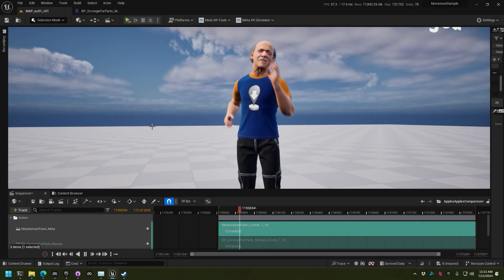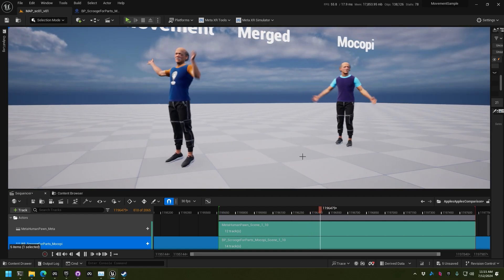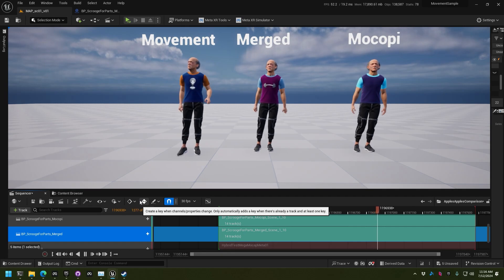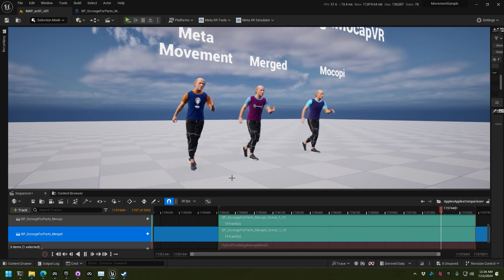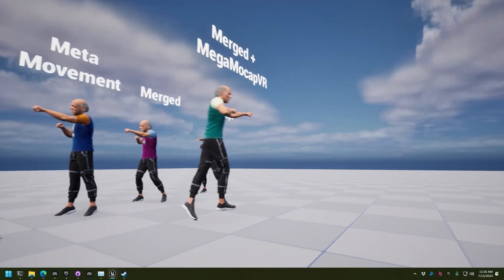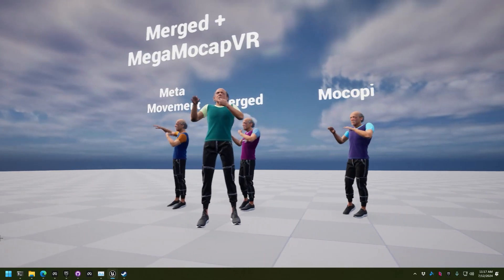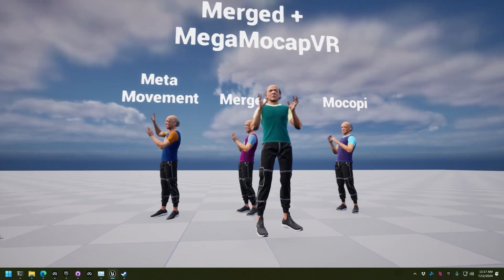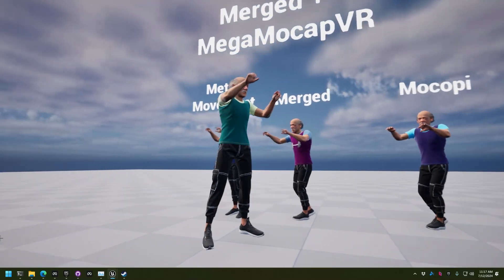Indie Mocap Face-Off! Meta Movement vs Mocopi vs MegaMocapVR (SteamVR trackers)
Trying to find the best indie mocap solution